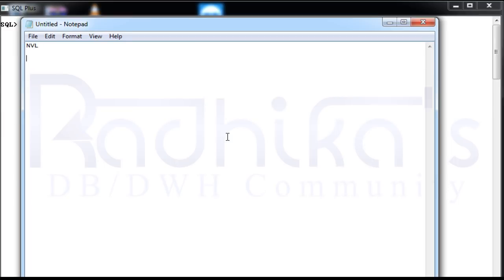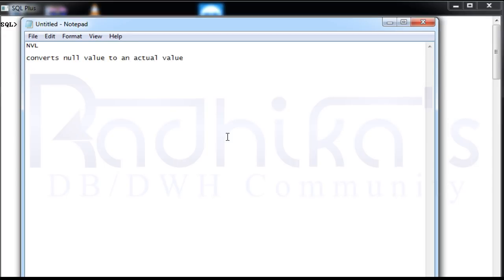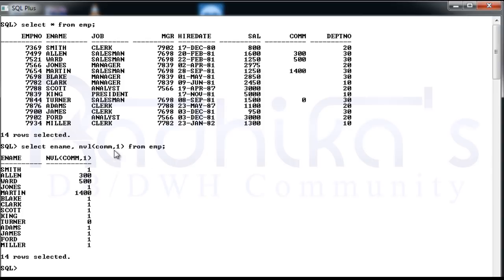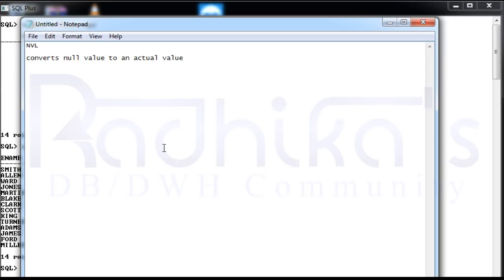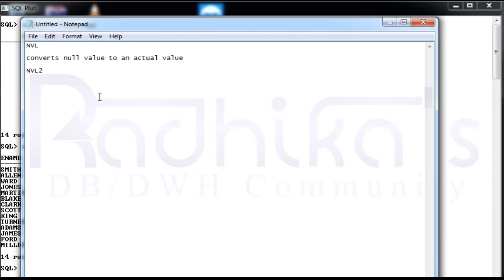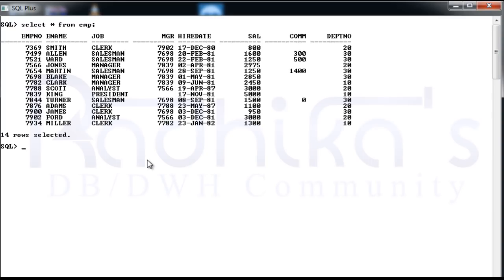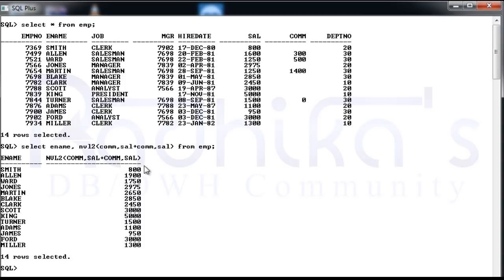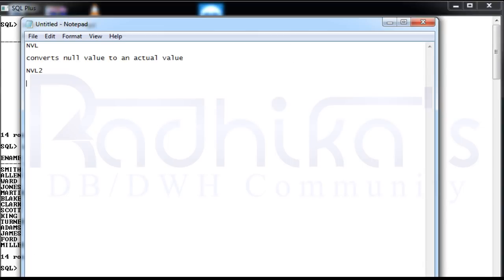PL/SQL:NVL/NVL2/Coalesce function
In this tutorial, you'll learn the difference between NVL,NVL2 &Coalesce functions

PL/SQL (Procedural Language/Structured Query Language) is Oracle Corporation's procedural extension for SQL and the Oracle relational database. PL/SQL is available in Oracle Database (since version 7), TimesTen in-memory database (since version 11.2.1), and IBM DB2 (since version 9.7).[1] Oracle Corporation usually extends PL/SQL functionality with each successive release of the Oracle Database.

PL/SQL works analogously to the embedded procedural languages associated with other relational databases. For example, Sybase ASE and Microsoft SQL Server have Transact-SQL, PostgreSQL has PL/pgSQL (which emulates PL/SQL to an extent), and IBM DB2 includes SQL Procedural Language,[2] which conforms to the ISO SQL’s SQL/PSM standard.

The designers of PL/SQL modeled its syntax on that of Ada. Both Ada and PL/SQL have Pascal as a common ancestor, and so PL/SQL also resembles Pascal in several aspects. However, the structure of a PL/SQL package does not resemble the basic Object Pascal program structure as implemented by a Borland Delphi or Free Pascal unit. Programmers can define public and private global data-types, constants and static variables in a PL/SQL package.[3]

PL/SQL also allows for the definition of classes and instantiating these as objects in PL/SQL code. This resembles usage in object-oriented programming languages like Object Pascal, C++ and Java. PL/SQL refers to a class as an "Abstract Data Type" (ADT) or "User Defined Type" (UDT), and defines it as an Oracle SQL data-type as opposed to a PL/SQL user-defined type, allowing its use in both the Oracle SQL Engine and the Oracle PL/SQL engine. The constructor and methods of an Abstract Data Type are written in PL/SQL. The resulting Abstract Data Type can operate as an object class in PL/SQL. Such objects can also persist as column values in Oracle database tables.

PL/SQL is fundamentally distinct from Transact-SQL, despite superficial similarities. Porting code from one to the other usually involves non-trivial work, not only due to the differences in the feature sets of the two languages,[4] but also due to the very significant differences in the way Oracle and SQL Server deal with concurrency and locking. There are software tools available that claim to facilitate porting including Oracle Translation Scratch Editor,[5] CEITON MSSQL/Oracle Compiler [6] and SwisSQL.[7]

The StepSqlite product is a PL/SQL compiler for the popular small database SQLite.
PL/SQL Program Unit

A PL/SQL program unit is one of the following: PL/SQL anonymous block, procedure, function, package specification, package body, trigger, type specification, type body, library. Program units are the PL/SQL source code that is compiled, developed and ultimately executed on the database.

The basic unit of a PL/SQL source program is the block, which groups together related declarations and statements. A PL/SQL block is defined by the keywords DECLARE, BEGIN, EXCEPTION, and END. These keywords divide the block into a declarative part, an executable part, and an exception-handling part. The declaration section is optional and may be used to define and initialize constants and variables. If a variable is not initialized then it defaults to NULL value. The optional exception-handling part is used to handle run time errors. Only the executable part is required. A block can have a label.

Package

Packages are groups of conceptually linked functions, procedures, variables, PL/SQL table and record TYPE statements, constants, cursors etc. The use of packages promotes re-use of code. Packages are composed of the package specification and an optional package body. The specification is the interface to the application; it declares the types, variables, constants, exceptions, cursors, and subprograms available. The body fully defines cursors and subprograms, and so implements the specification. Two advantages of packages are:

    Modular approach, encapsulation/hiding of business logic, security, performance improvement, re-usability. They support object-oriented programming features like function overloading and encapsulation.
    Using package variables one can declare session level (scoped) variables, since variables declared in the package specification have a session scope.